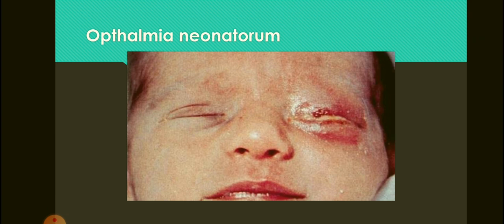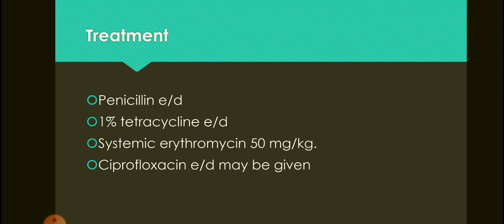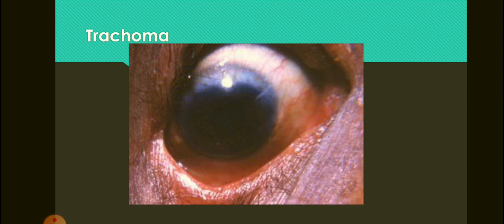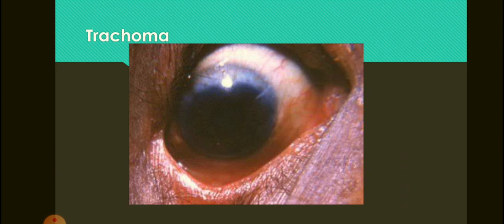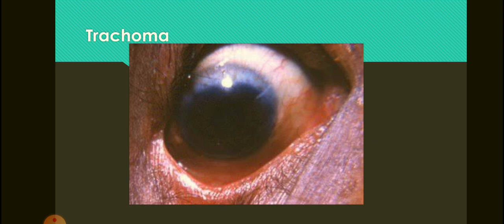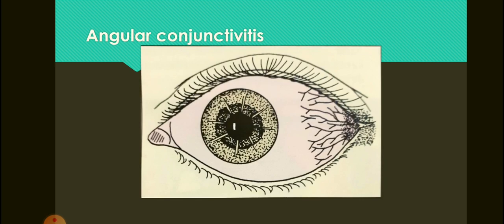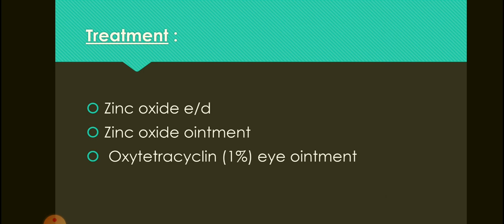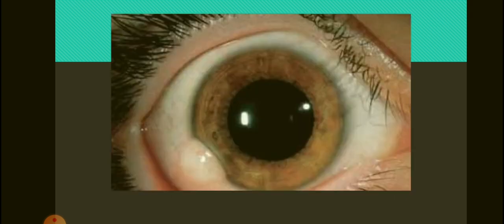Conjunctival disorders part ii